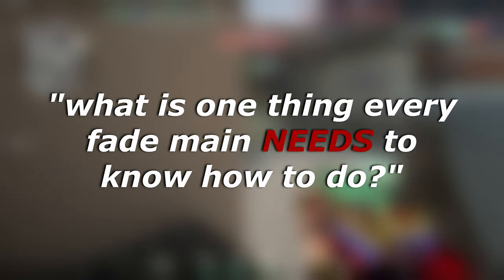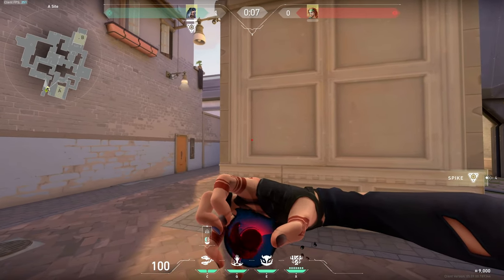Want to main Fade? Learn this first.. (must know)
This is my best valorant fade tips and tricks that I think every fade main needs to know. Let me know if you want more valorant Fade guides like this 😈

Fade thumbnail art by: AkatsukiRei